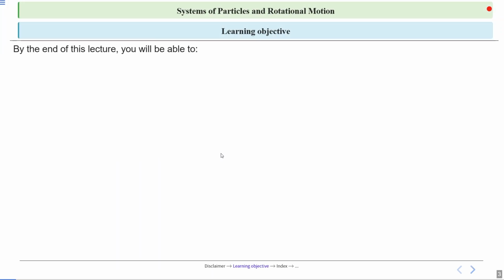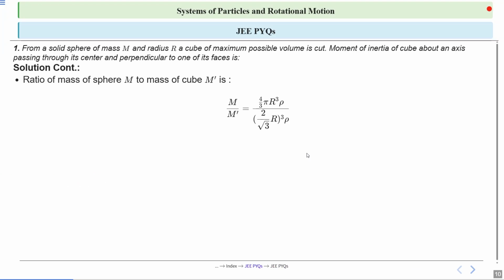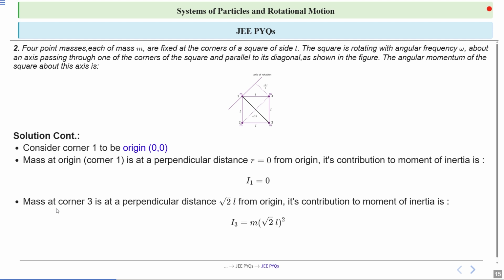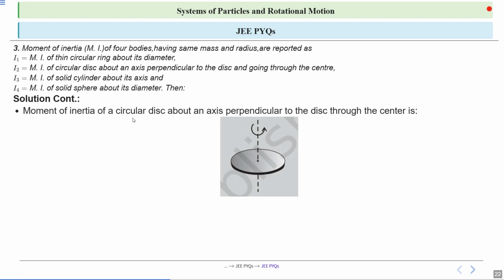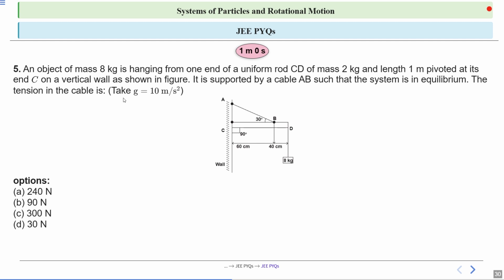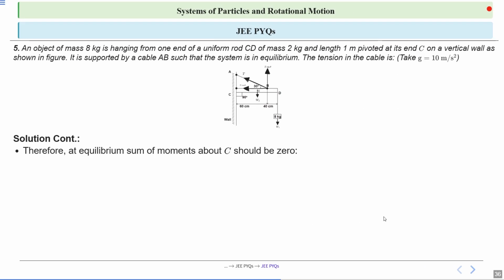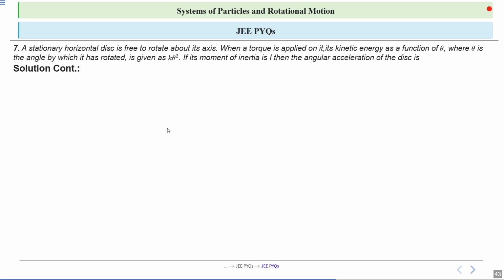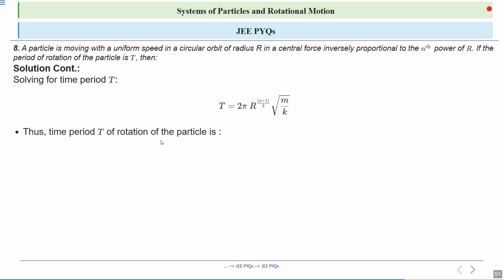System of Particles and Rotational Motion JEE PYQ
Subject: Physics
Programme Name: System of Particles and Rotational Motion
Course Name: Engineering

In this lecture, we have discussed JEE PYQ from the Class 11 chapter on System of particles and rotational motion

📡 Key Features:
Syllabus-based Content